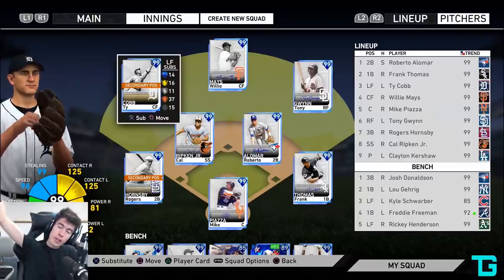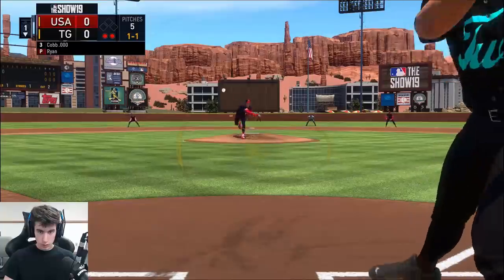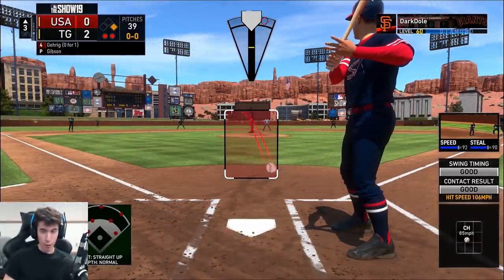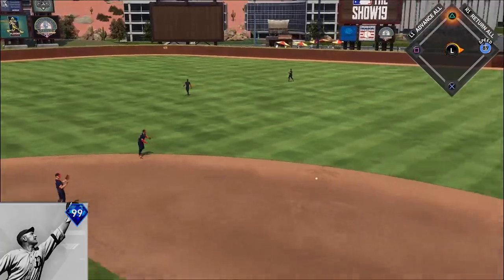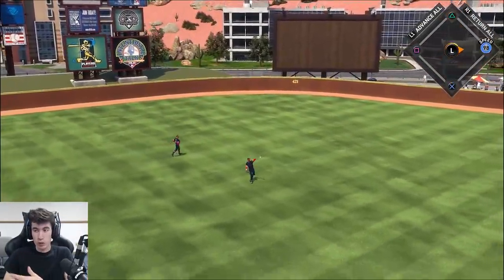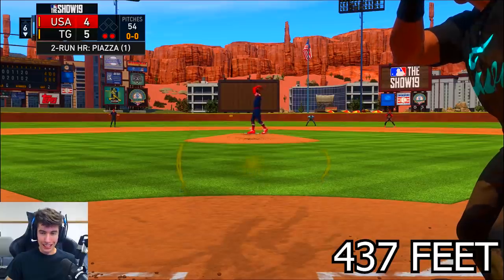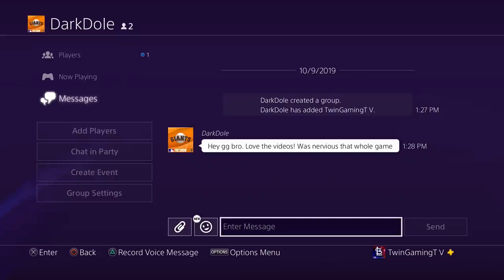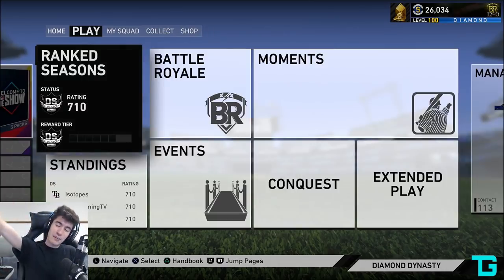99 TY COBB HAS A GREAT DEBUT IN AN INSANE GAME! MLB The Show 19 Diamond Dynasty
99 TY COBB HAS A GREAT DEBUT IN AN INSANE GAME! MLB The Show 19 Diamond Dynasty